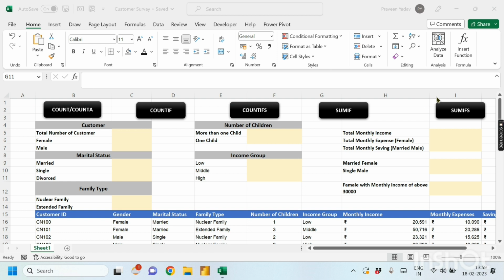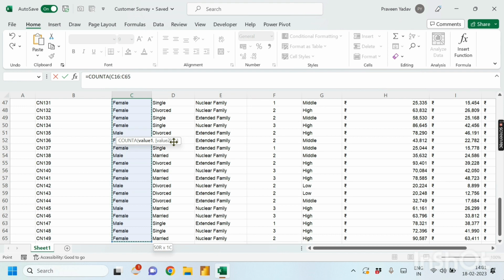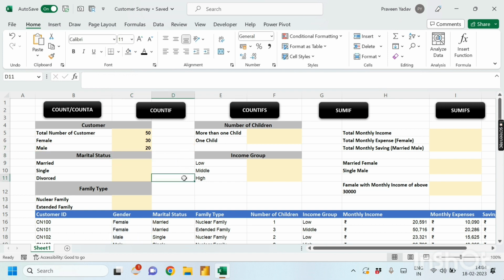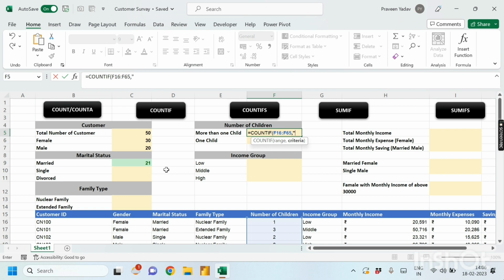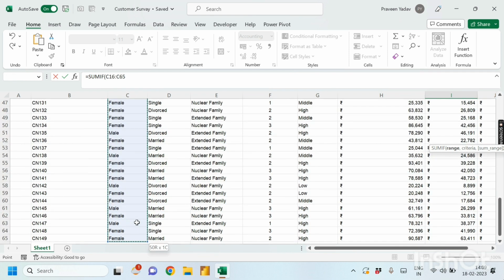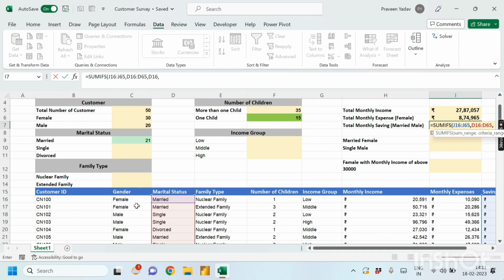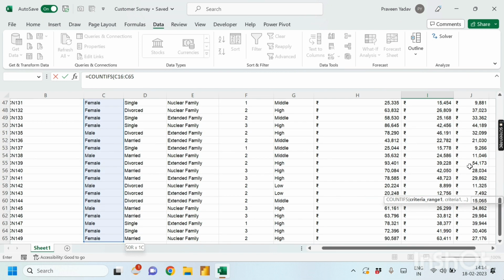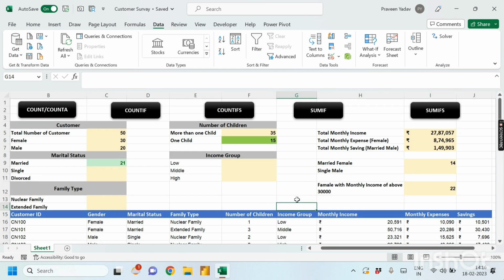Mastering Excel Formulas: Count || CountA || CountIf || CountIfs || Sum SumIf || SumIfs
This video is about excel Count, CountA, CountIf, CountIfs, Sum, SumIf, and SumIfs are all formulas in Microsoft Excel that allow you to perform calculations on a range of cells. Mastering Excel Formulas: Count, CountA, CountIf, CountIfs, Sum, SumIf, and SumIfs

These formulas can be very useful for data analysis and manipulation, allowing you to quickly calculate and summarize information in a spreadsheet.

You can use these links to learn more about these functions.🙂🙂

These resources are all from the official Microsoft Office support site and provide clear explanations of how to use each of these formulas in Excel. You may also find many additional resources and tutorials available online through a simple Google search.